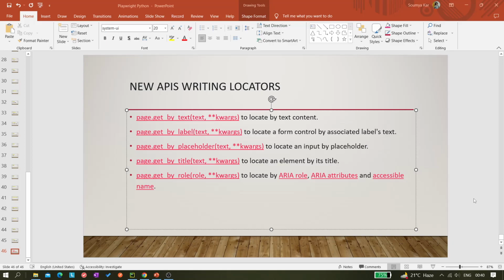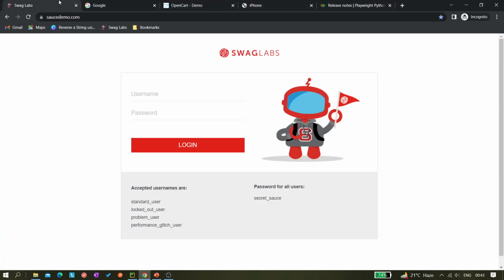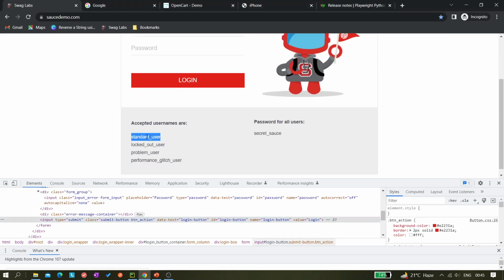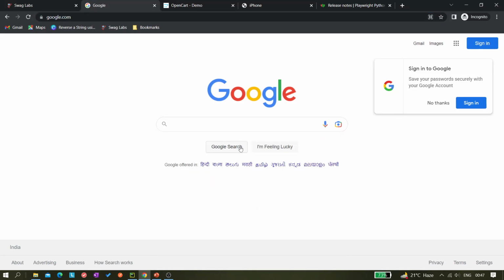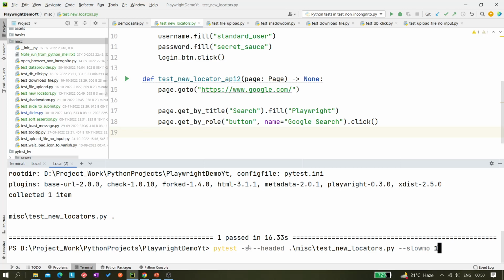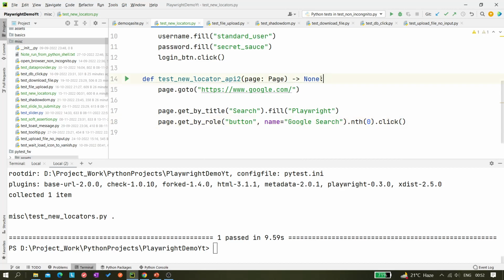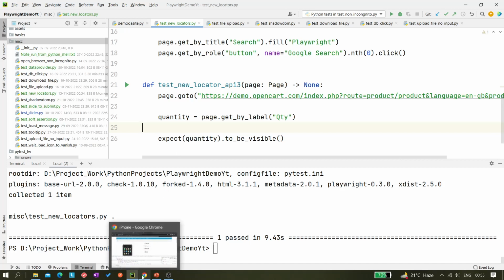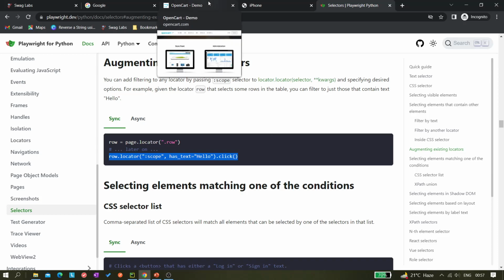#89 Playwright's(v1.27) new get_by wrapper methods for locator | Playwright with Python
In this video we learned about new Playwright wrapper methods to identify locators
page.get_by_text(text, **kwargs) to locate by text content.
page.get_by_label(text, **kwargs) to locate a form control by associated label's text.
page.get_by_placeholder(text, **kwargs) to locate an input by placeholder.
page.get_by_title(text, **kwargs) to locate an element by its title.
page.get_by_role(role, **kwargs) to locate by ARIA role, ARIA attributes and accessible name.